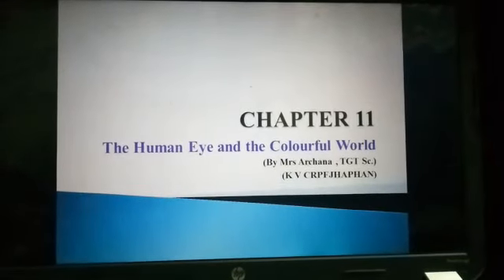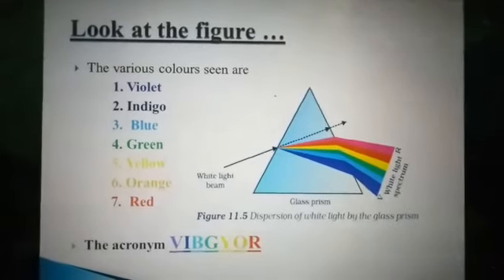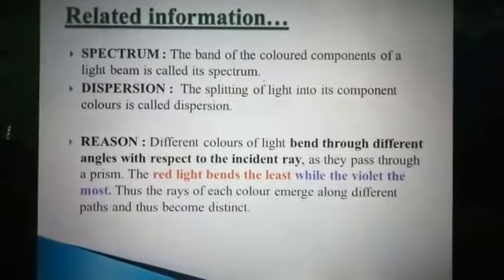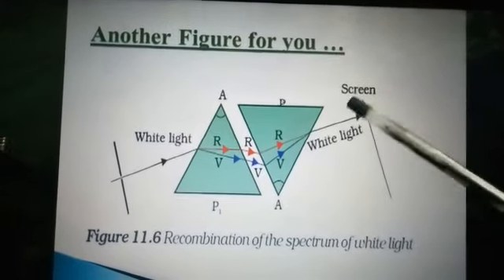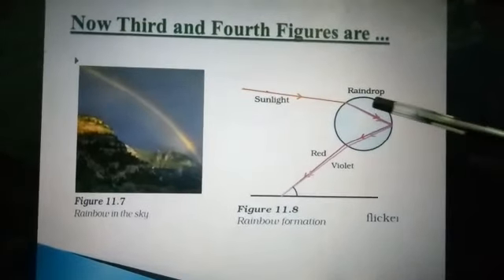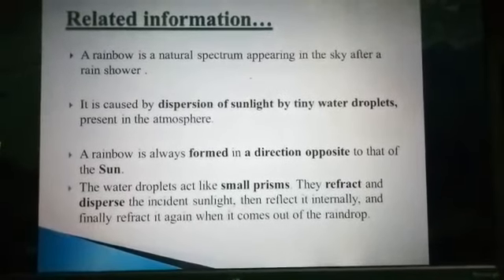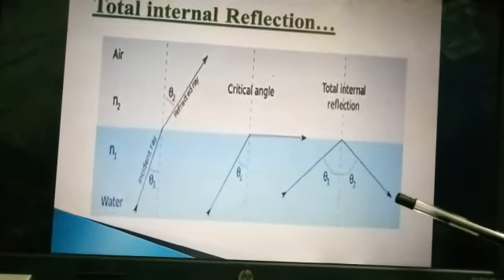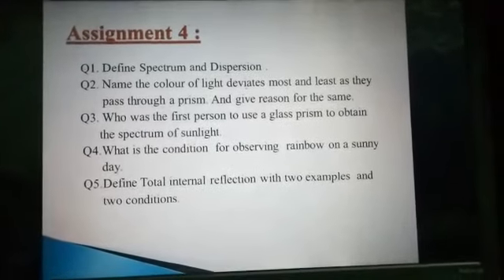Class 10th | Science | Chapter 11 : The Human Eye and the Colourful World | #3 | By Archana Mam